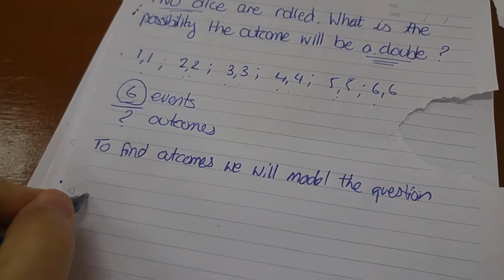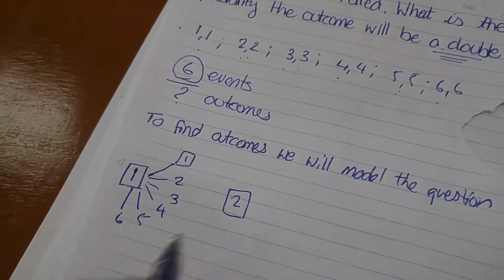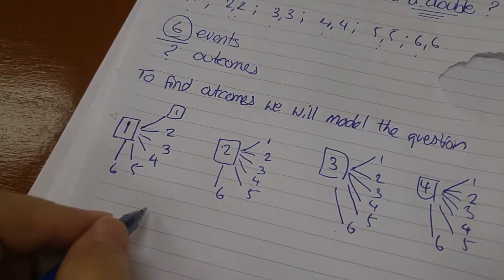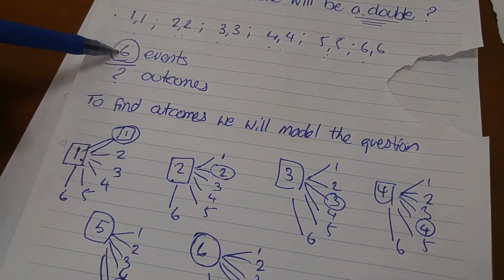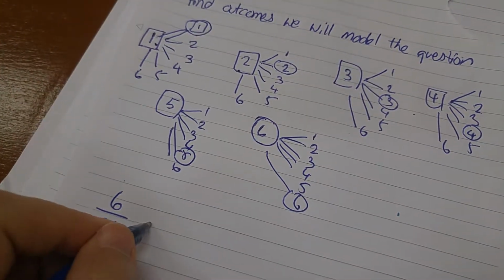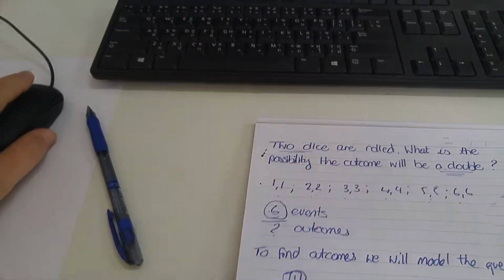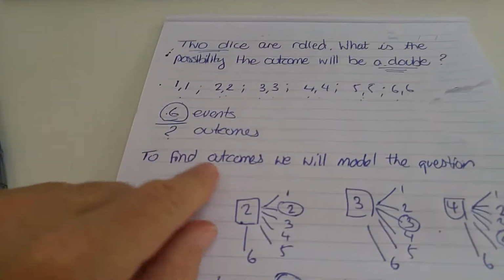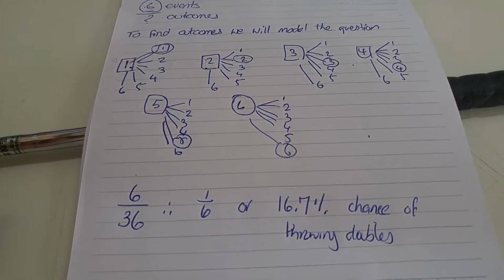Two dice are rolled. What is the probability the outcome will be a double? - Cheat sheet 2